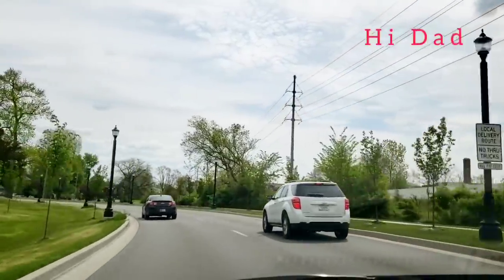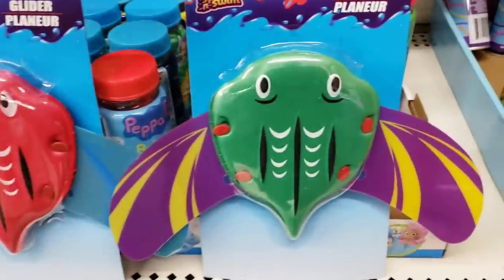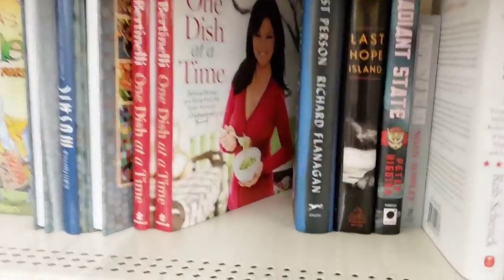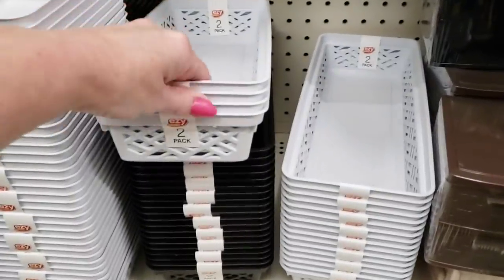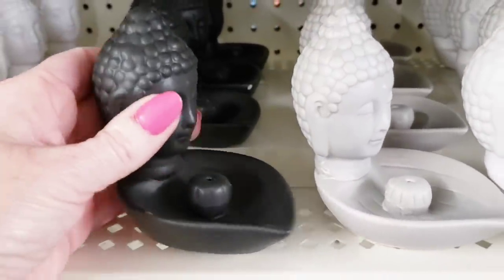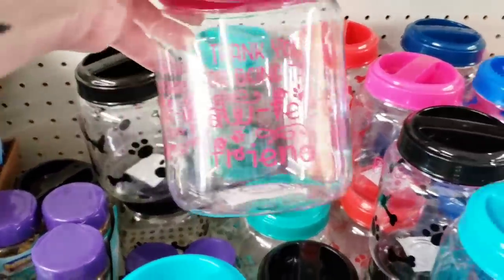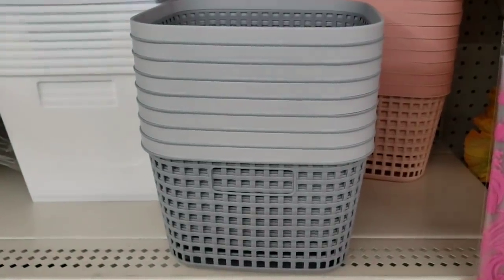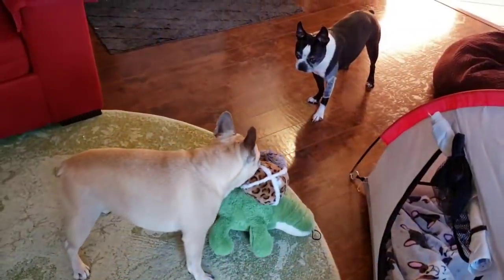Come With Me To *4* Dollar Trees | INCREDIBLE NEW ITEMS | Must See| May 15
Video quality

Jennifer Mowan
P.O.Box 15916